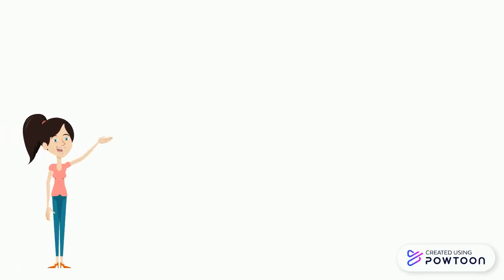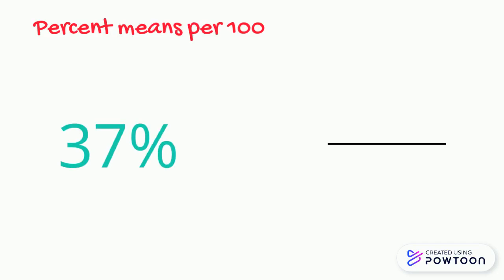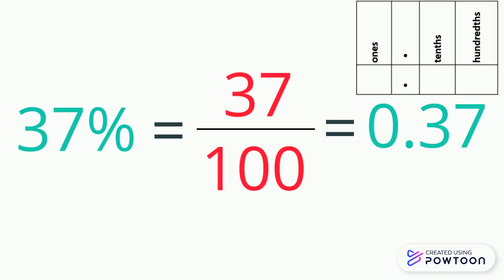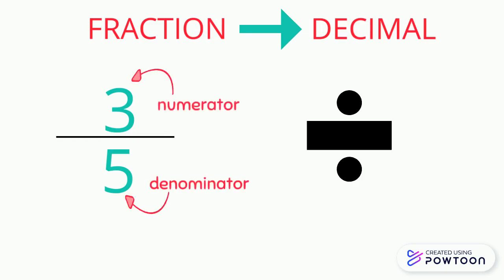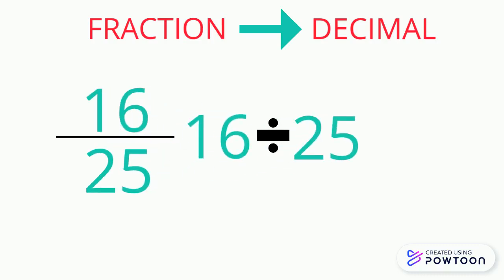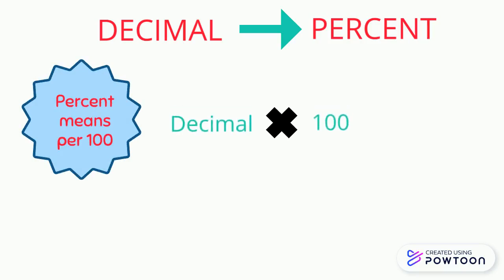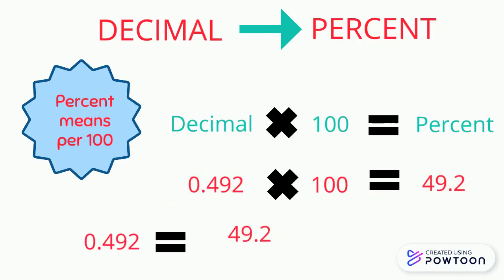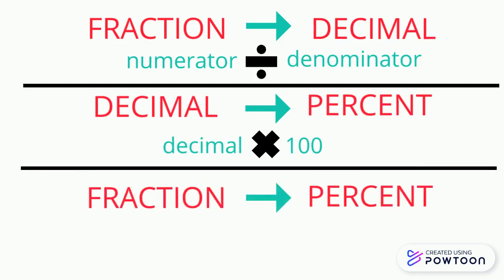Decimals, Fractions, and Percents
How to convert between decimals, fractions, and percents-- Created using Powtoon -- Free sign up -- Create animated videos and animated presentations for free.  PowToon is a free tool that allows you to develop cool animated clips and animated presentations for your website, office meeting, sales pitch, nonprofit fundraiser, product launch, video resume, or anything else you could use an animated explainer video. PowToon's animation templates help you create animated presentations and animated explainer videos from scratch.  Anyone can produce awesome animations quickly with PowToon, without the cost or hassle other professional animation services require.